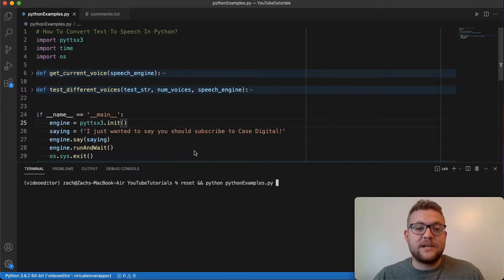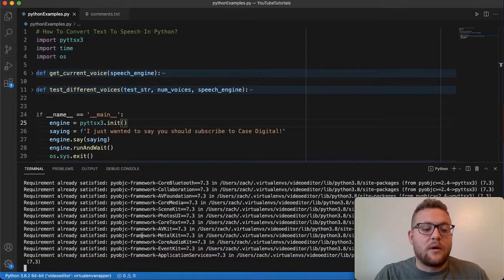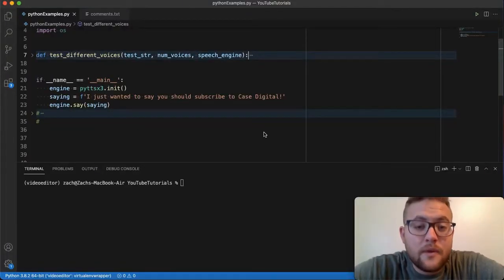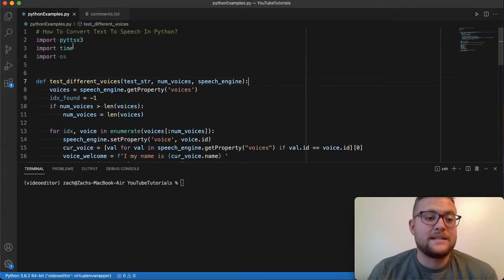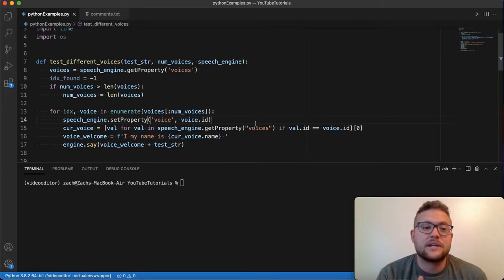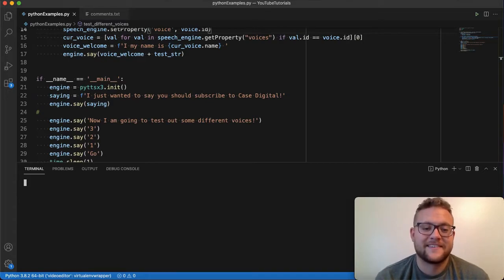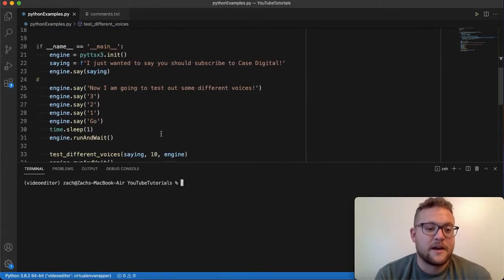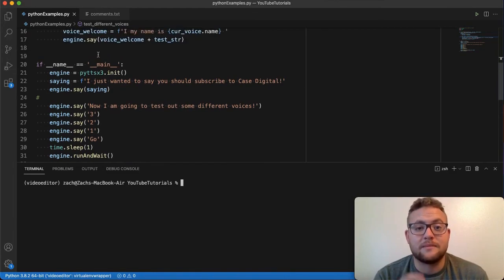How To Convert Text To Speech In Python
In this python tutorial, we discuss how to convert text to speech in python! Yes you read right! We are giving your computer a voice by converting text to speech in python! Let's start coding!

Video Timeline:
0:00:00 - Video Intro
0:00:09 - Text to Speech
0:01:54 - Like And Subscribe
0:02:07 - Different Voices